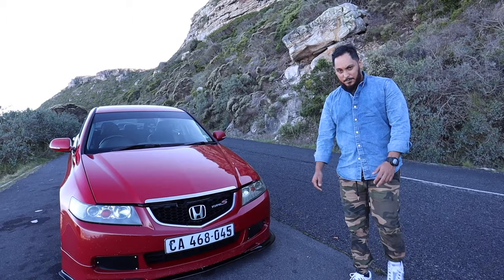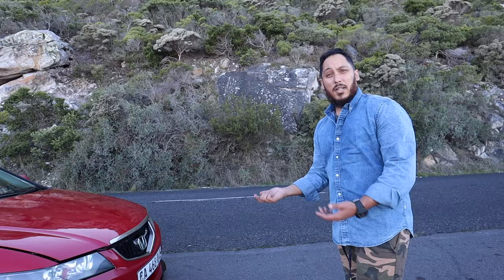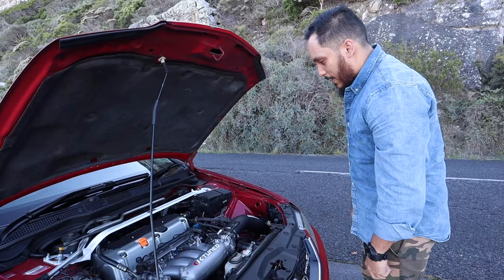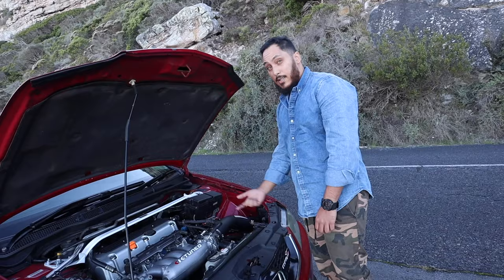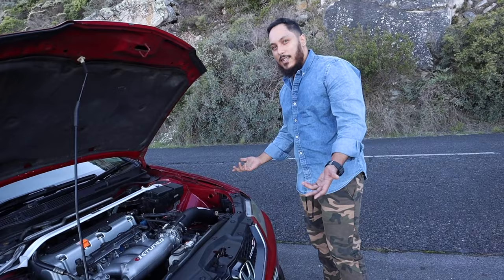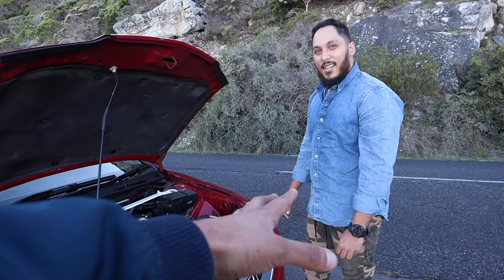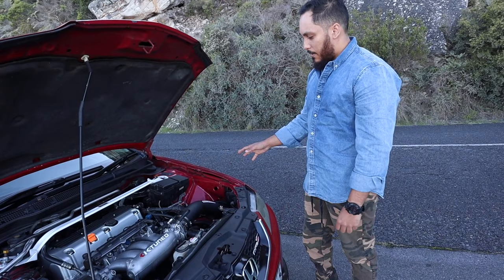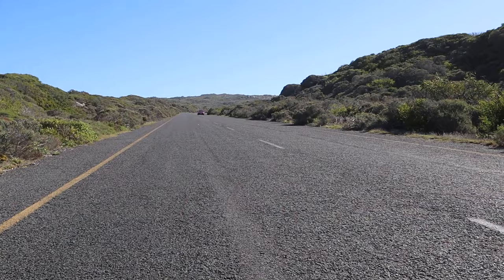Keenan's Race inspired daily Honda Accord ! 195kw 🙆‍♂️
I really never knew that this had k24 / k20 swap. Basically my dream motor and I only found out halfway into the trip. But I should've known it was because this car never gets tired, all the way from idle up to 8500rpm. I was pushed back into my seat whole time and the sound that goes with it is just yoh, inshallah lol thats all ill say.

Let me know what else you would like to see on the channeI and if you would like to see your car on the channel or your brand, contact me below on via -